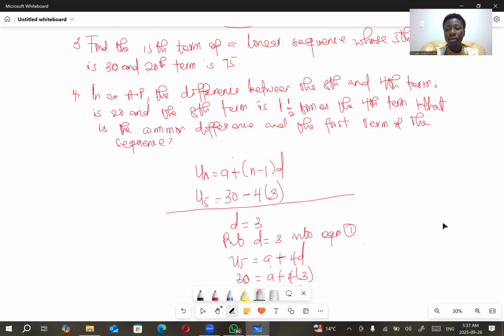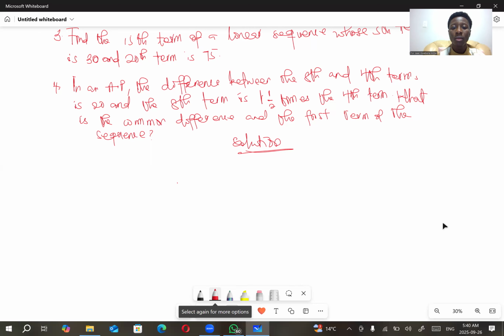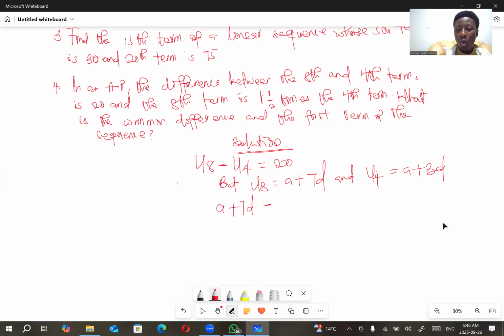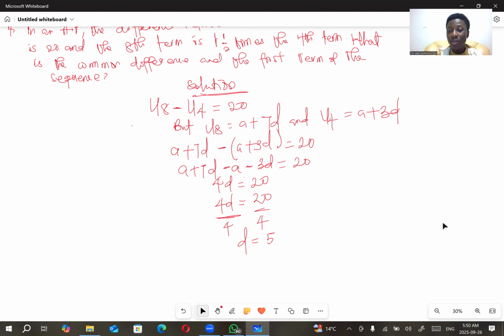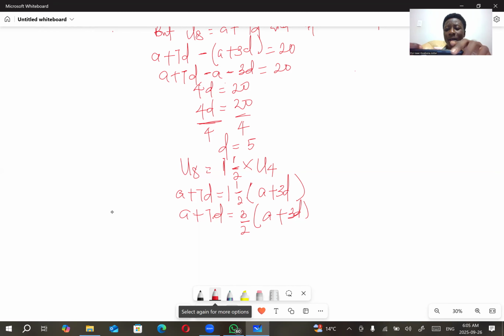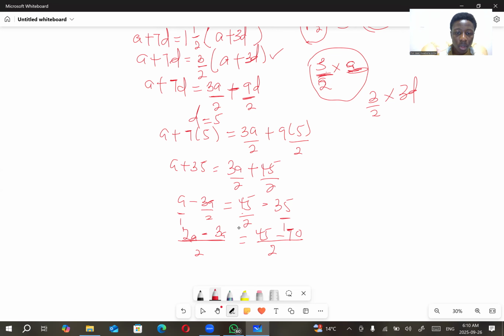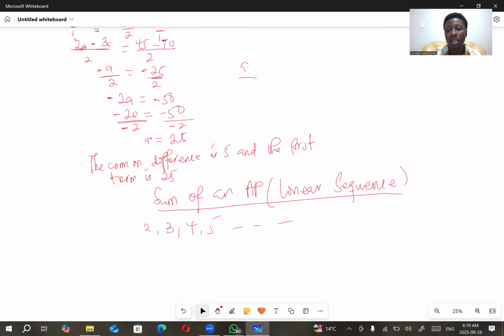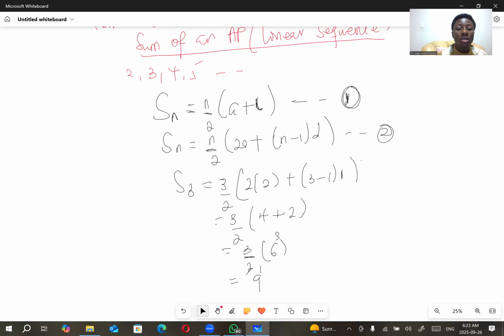SEQUENCES AND SERIES_LESSON 4